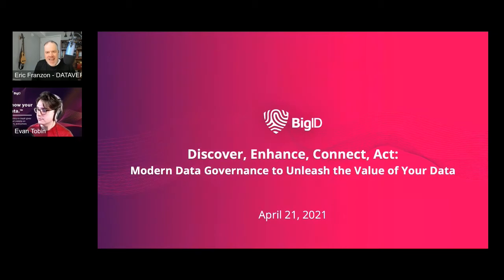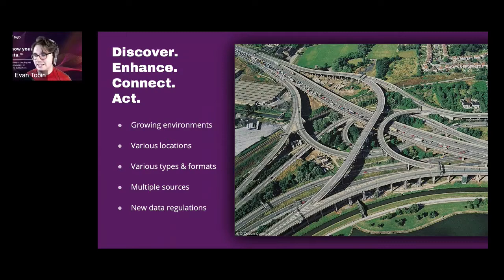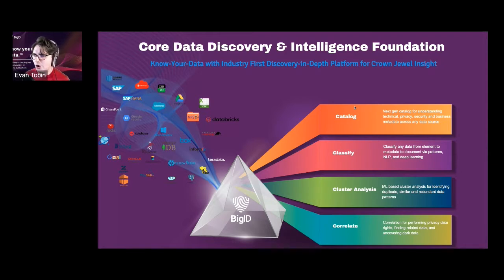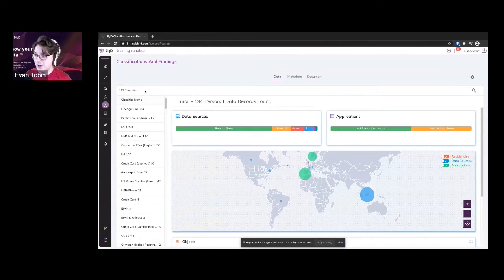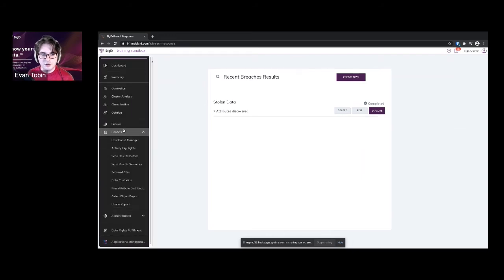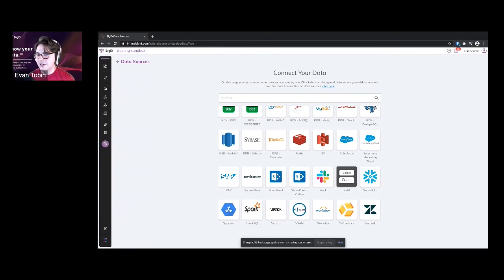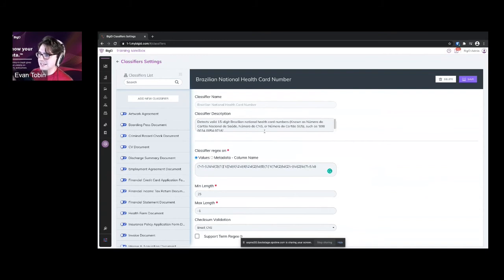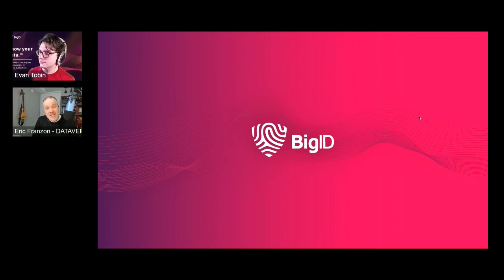Discover, Enhance, Connect, Act: Modern Data Governance to Unleash the Value of Your Data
Data environments have evolved to include new sources, structures and formats, migration to cloud, or hybrid environments, while data is subject to new regulations and business policies, and businesses are demanding more to be data-driven enterprises. Automation and machine learning are essential to discover all of your data, including structured and unstructured data in any source, and to scale your data governance program. Can your data governance program keep up?

Join BigID to see a modern data platform in action, with 4 unique lenses that work together for a solid discovery foundation, with apps to take action.

We will show you how to:
-Discover all of your data, in any data source or type, including Snowflake, AWS, and Office365
-Gain insight through machine learning to know your data
 -Integrate and enhance any platform with metadata exchange
-Take action through a variety of apps to unleash the value of your data, and connect to workflows with ServiceNow or Jira

Enterprise Data World
Speaker: Evan Tobin, Technical Evangelist (BigID)